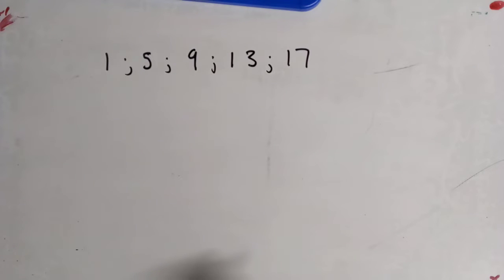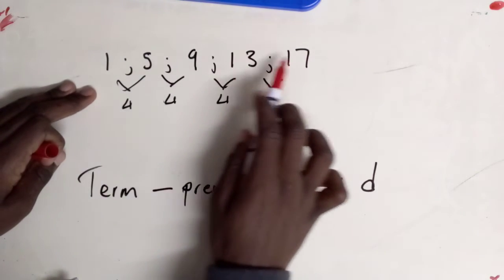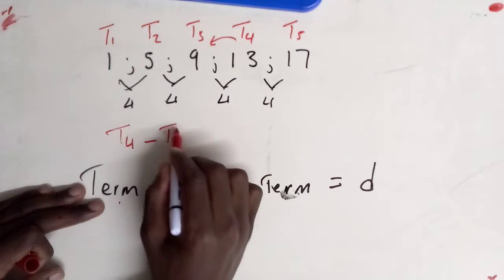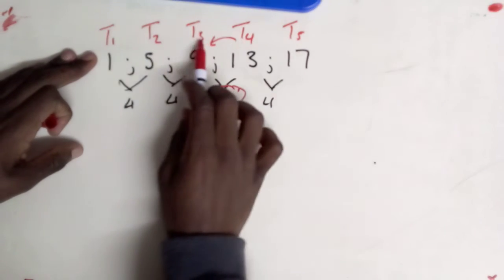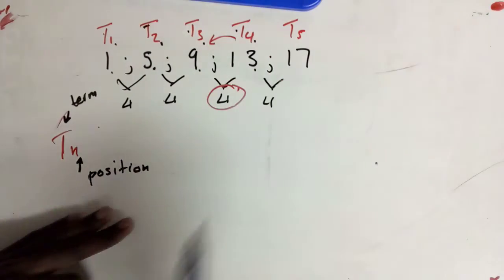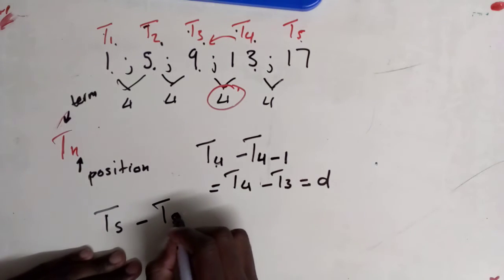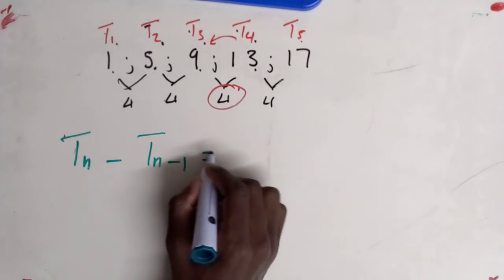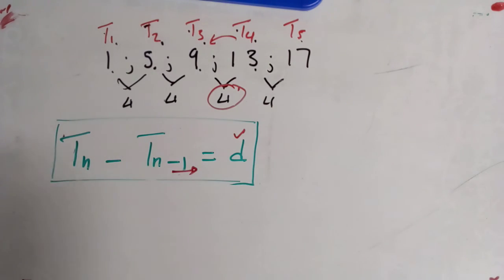Finding the common difference in linear patterns (Arithmetic Sequences) | Part 2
In this video, we continue demonstrating how to find the common difference (or a constant difference)